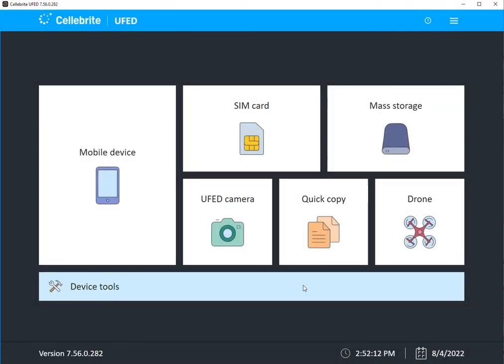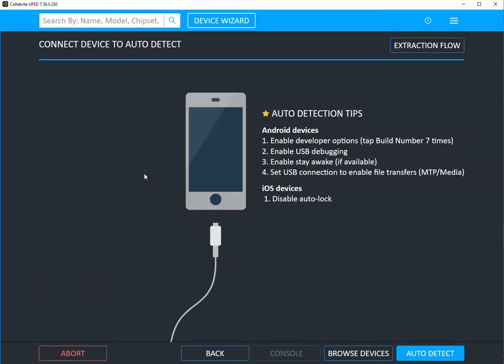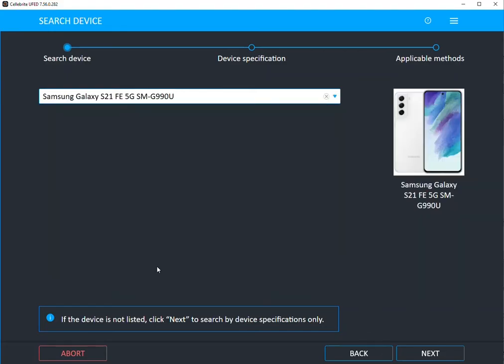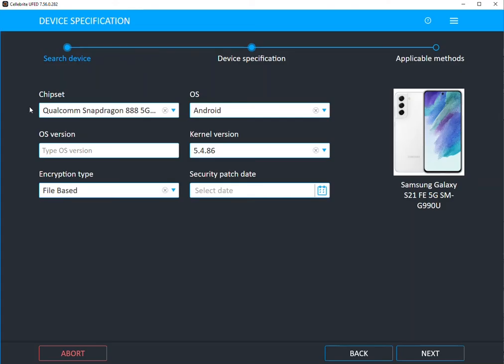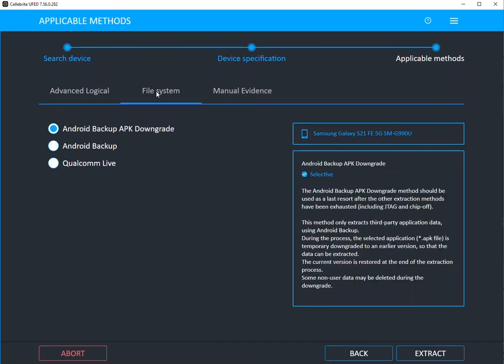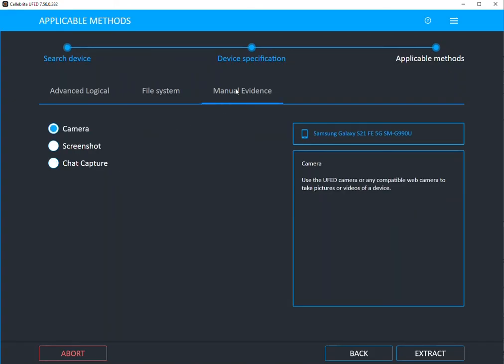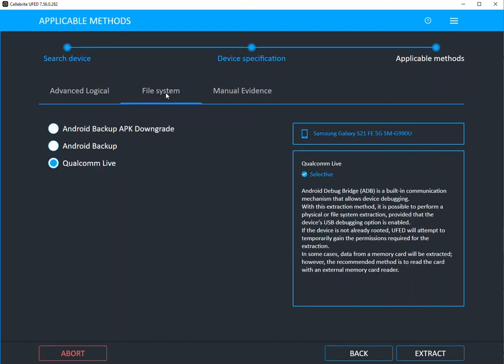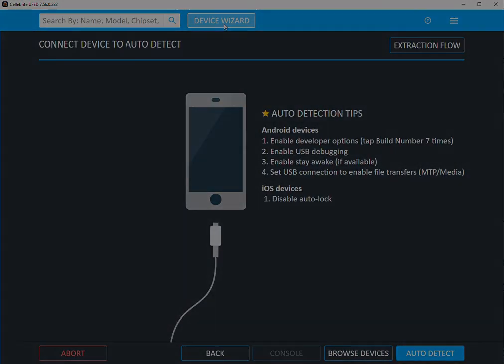How to Get Started With UFED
In this episode, I want to talk about getting started with UFED because access matters, and many people are new to mobile device forensics. We have built in a few new features to help you gain easier access to these devices.